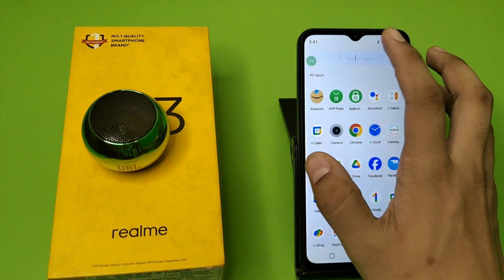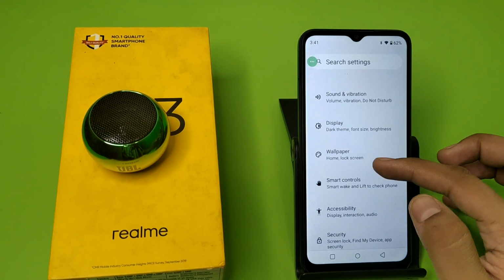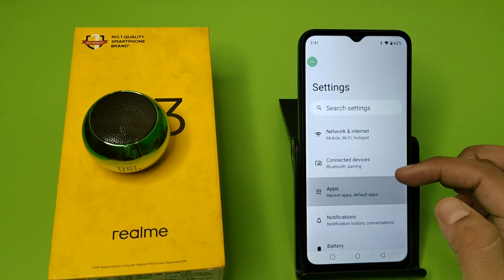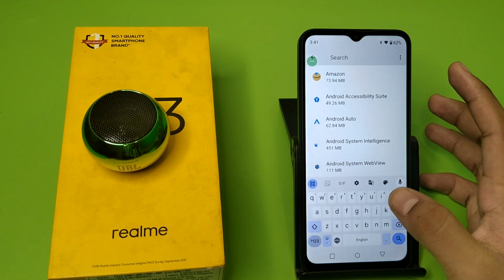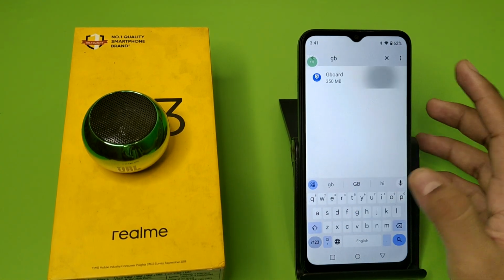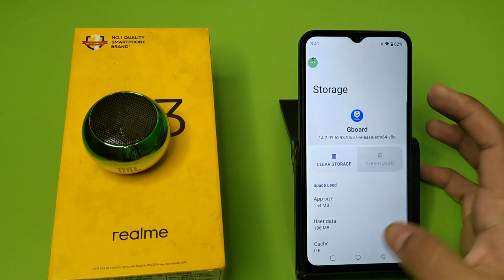Realme C63: Enable Bluetooth Keyboard - How To Turn on Bluetooth Keyboard on Mobile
how to turn on bluetooth keyboard on
realme
realme c6
realme c63
mobile
how to turn on bluetooth on keyboard
how to turn on bluetooth keyboard for
ipad
how to turn on bluetooth with
keyboard mac
how to turn on bluetooth keyboard
light
how to make bluetooth keyboard at
home
how to connect bluetooth keyboard
with mobile